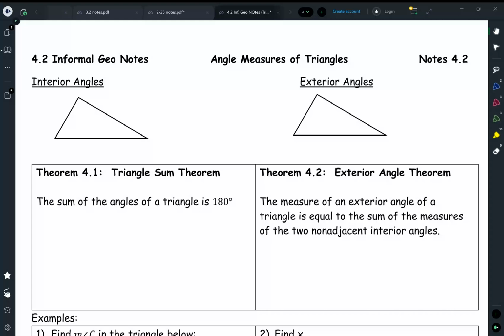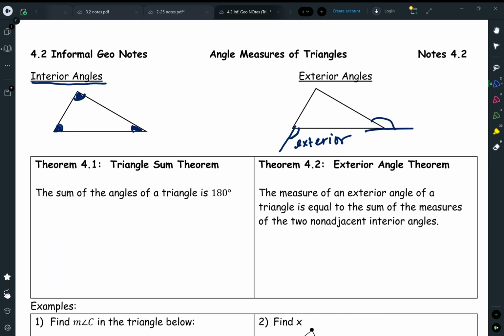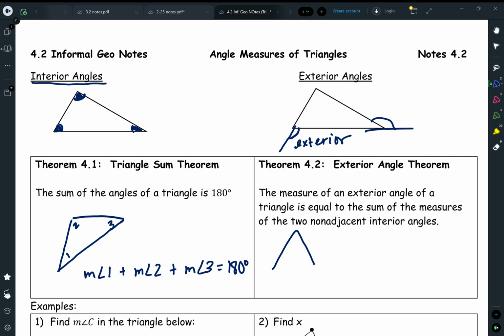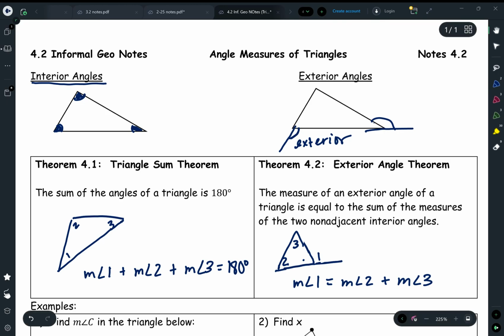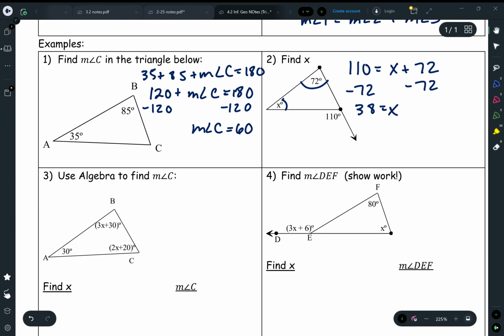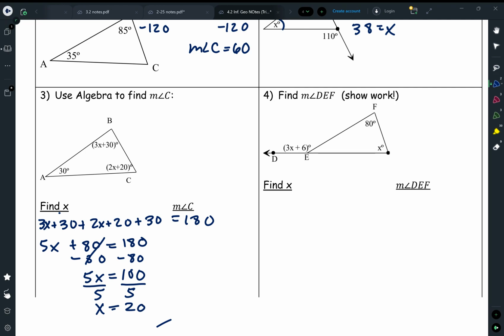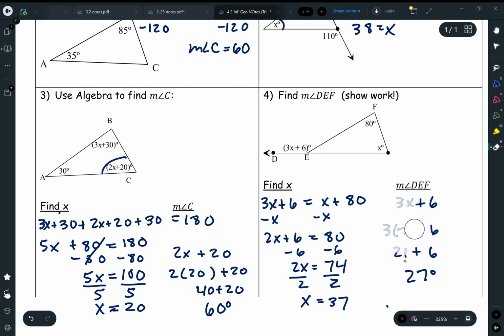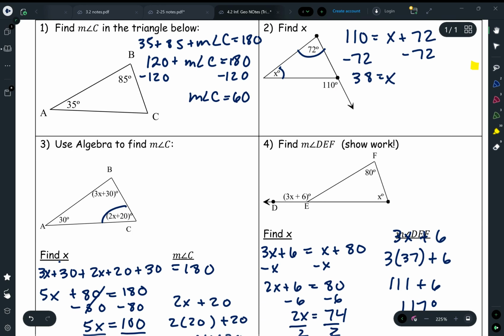Informal Notes 4.2 Angle Measures of Triangles